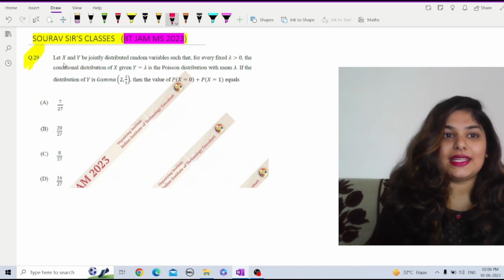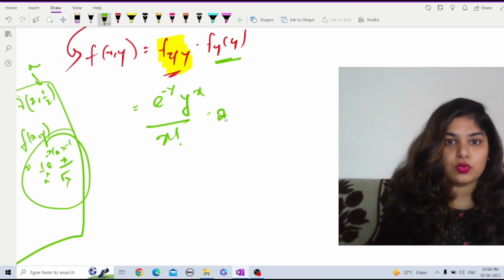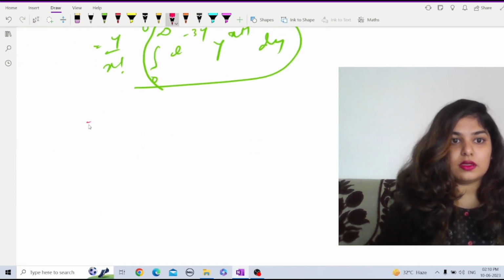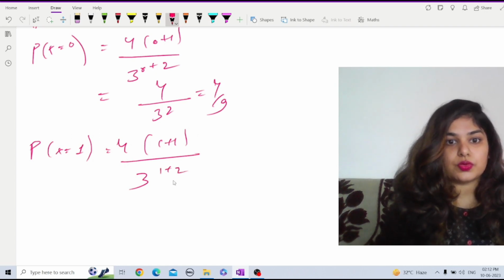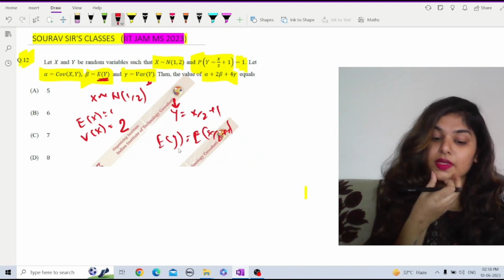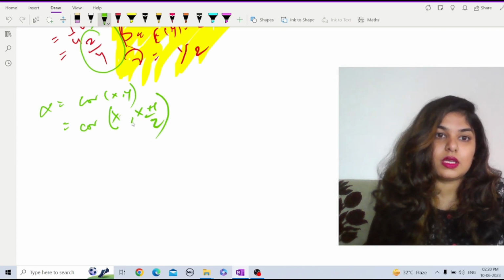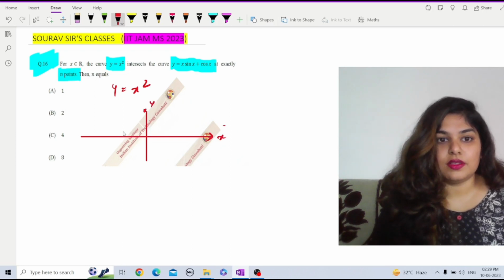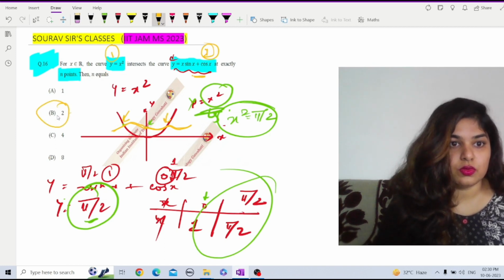IIT JAM 2023 Mathematical statistics Complete Answer IIT JAM MATHS STAT SOLVED Q: 29,12,16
Are you aspiring to crack the IIT JAM Mathematical Statistics exam and pursue a rewarding career in the field? Look no further! This channel is your one-stop destination for comprehensive guidance, exam strategies, and in-depth explanations of key concepts to help you ace the exam with confidence.

Join our expert team of professors, statisticians, and subject matter experts as they break down complex topics into easily understandable bites. Whether you're a beginner looking to build a strong foundation or an experienced student aiming for perfection, our content is tailored to suit all levels of proficiency.

1️⃣ In-depth Conceptual Videos: We provide detailed video lectures that delve into the core concepts of Mathematical Statistics. From probability theory and distribution functions to hypothesis testing and regression analysis, we cover it all.

2️⃣ Problem-solving Techniques: We equip you with the necessary problem-solving skills by presenting a wide range of example problems and solutions. Our step-by-step approach ensures that you grasp the methodology behind each solution, enhancing your problem-solving abilities.

3️⃣ Exam Strategies and Tips: We understand the importance of exam strategy and time management. Our videos feature valuable tips and techniques to help you optimize your study plan, improve your speed, and maximize your scores.

4️⃣ Mock Tests and Practice Questions: To gauge your progress and simulate the exam environment, we provide regular mock tests and practice questions. These resources allow you to assess your strengths and weaknesses, enabling you to focus your efforts effectively.

5️⃣ Latest Updates and Notifications: Stay up-to-date with the latest exam notifications, syllabus changes, and important updates. We keep you informed about everything you need to know to stay ahead in your preparation.

6️⃣ Motivational Content: We understand the challenges of exam preparation and offer motivational content to keep you inspired and motivated throughout your journey. Remember, success is within your reach!

Let us help you unlock your full potential and achieve your dreams. Together, we can conquer the exam and shape a bright future!

Get ready to excel in IIT JAM Mathematical Statistics with our YouTube channel! Let's begin this exciting journey together. 🚀📈

📌WHATSAPP AT

FOR

 📚   STUDY MATERIALS